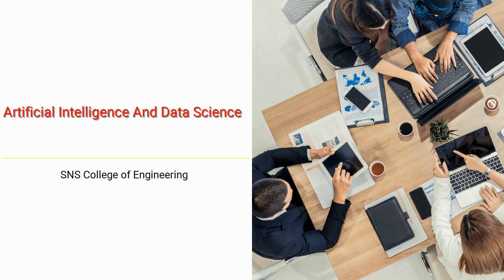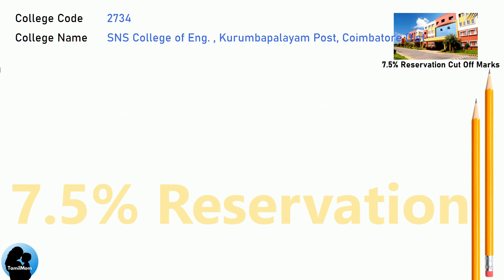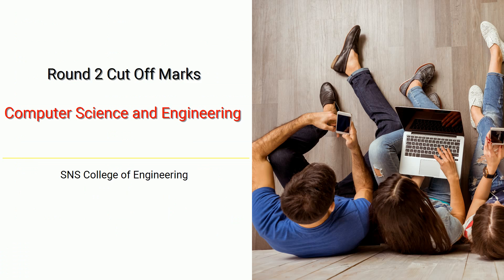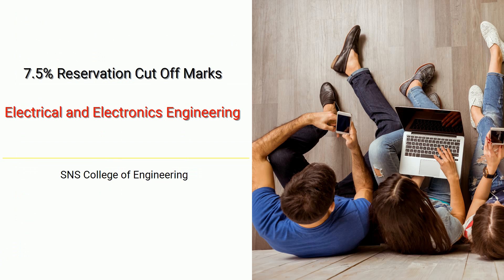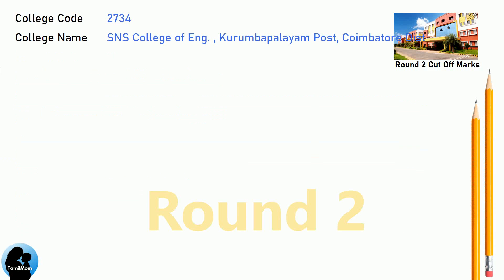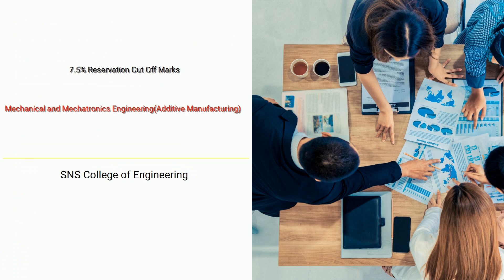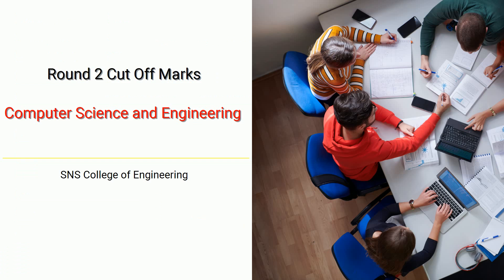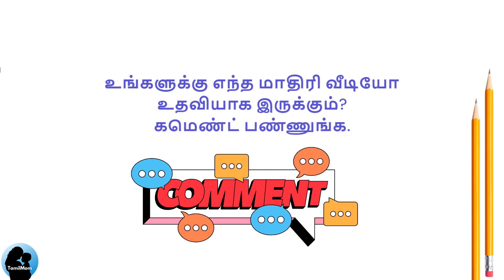TNEA 2024 🔥| SNS College of Engineering Coimbatore | Round 1 | Round 2 | 7.5 Reservation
In this video, we see the cut off marks for last 5 years for SNS College of Engineering. TNEA Counselling Code 2734.
For every branch of engineering in SNS College of Engineering we see how the cut off marks are categorised for years 2023, 2022, 2021, 2020 & 2019.
With this information, you can surely get clear understanding of Cut Off Marks for SNS College of Engineering for TNEA 2024.

SNS College of Engineering Cut Offs Covered in this video:
TNEA Cut Off for SNS College of Engineering  Sathy Main Road Kurumbapalayam Post Coimbatore in Artificial Intelligence And Data Science
TNEA Cut Off for SNS College of Engineering  Sathy Main Road Kurumbapalayam Post Coimbatore in Computer Science And Design
TNEA Cut Off for SNS College of Engineering  Sathy Main Road Kurumbapalayam Post Coimbatore in Computer Science And Engineering
TNEA Cut Off for SNS College of Engineering  Sathy Main Road Kurumbapalayam Post Coimbatore in Electronics And Communication Engineering
TNEA Cut Off for SNS College of Engineering  Sathy Main Road Kurumbapalayam Post Coimbatore in Electrical And Electronics Engineering
TNEA Cut Off for SNS College of Engineering  Sathy Main Road Kurumbapalayam Post Coimbatore in Information Technology
TNEA Cut Off for SNS College of Engineering  Sathy Main Road Kurumbapalayam Post Coimbatore in Mechanical Engineering
TNEA Cut Off for SNS College of Engineering  Sathy Main Road Kurumbapalayam Post Coimbatore in Mechanical And Mechatronics Engineering (Additive Manufacturing)
TNEA Cut Off for SNS College of Engineering  Sathy Main Road Kurumbapalayam Post Coimbatore in Computer Science And Engineering (Internet Of Things And Cyber Security Including Block Chain Technology)
TNEA Cut Off for SNS College of Engineering  Sathy Main Road Kurumbapalayam Post Coimbatore in Computer Science And Technology

🔍 Programs Covered:
Artificial Intelligence And Data Science
Computer Science And Design
Information Technology
Mechanical Engineering
Mechanical And Mechatronics Engineering (Additive Manufacturing)
Computer Science And Engineering (Internet Of Things And Cyber Security Including Block Chain Technology)
Computer Science And Technology

Chapters for SNS College of Engineering cut off marks :
00:00:00: Welcome to TamilMom
00:00:09 TNEA Cut Off for SNS College of Engineering in Artificial Intelligence And Data Science
00:01:17 TNEA Cut Off for SNS College of Engineering in Computer Science And Design
00:02:25 TNEA Cut Off for SNS College of Engineering in Computer Science And Engineering
00:03:16 TNEA Cut Off for SNS College of Engineering in Electronics And Communication Engineering
00:04:07 TNEA Cut Off for SNS College of Engineering in Electrical And Electronics Engineering
00:04:58 TNEA Cut Off for SNS College of Engineering in Information Technology
00:06:06 TNEA Cut Off for SNS College of Engineering in Mechanical Engineering
00:06:57 TNEA Cut Off for SNS College of Engineering in Mechanical And Mechatronics Engineering (Additive Manufacturing)
00:07:48 TNEA Cut Off for SNS College of Engineering in Computer Science And Engineering (Internet Of Things And Cyber Security Including Block Chain Technology)
00:08:56 TNEA Cut Off for SNS College of Engineering in Computer Science And Technology